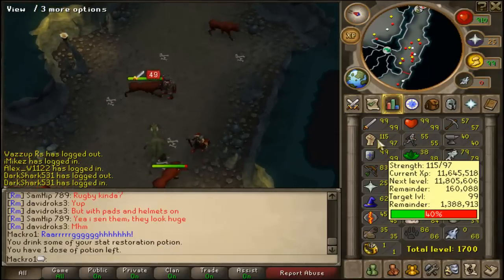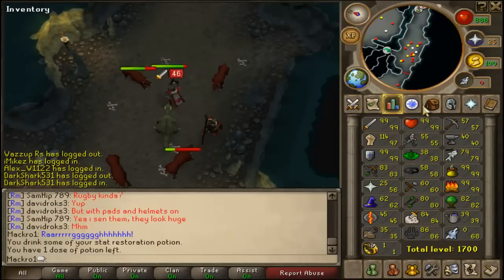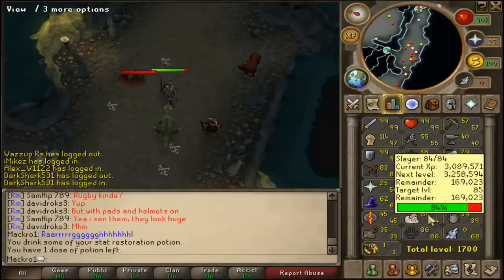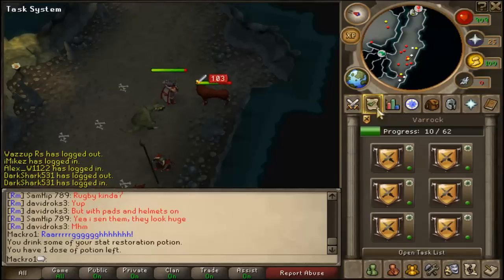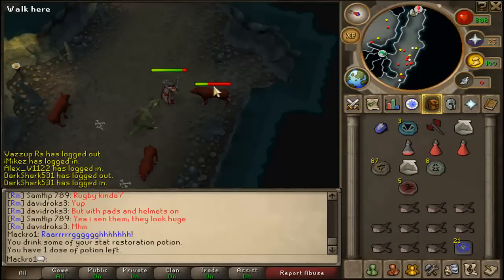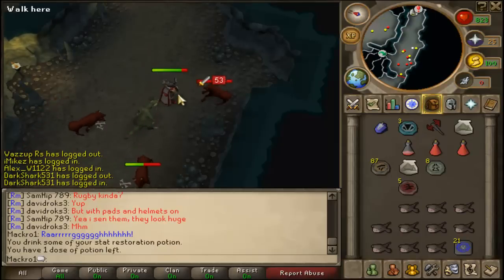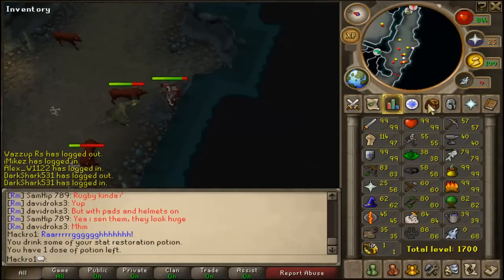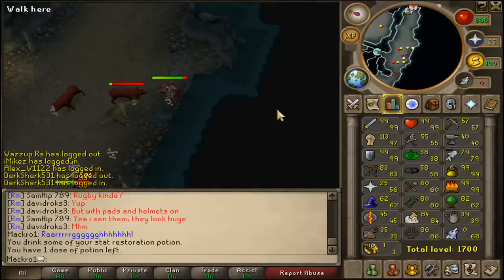Justin Bieber voice brakes live